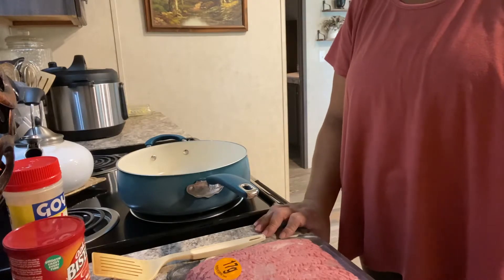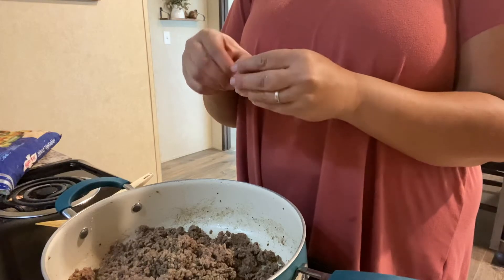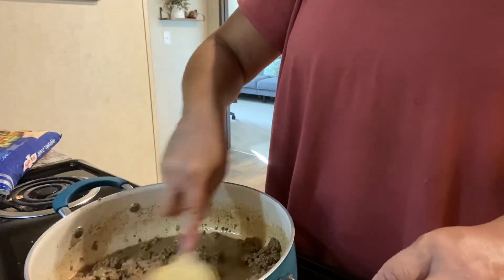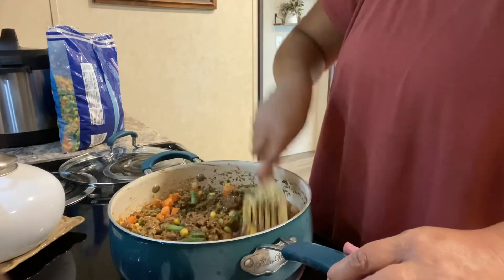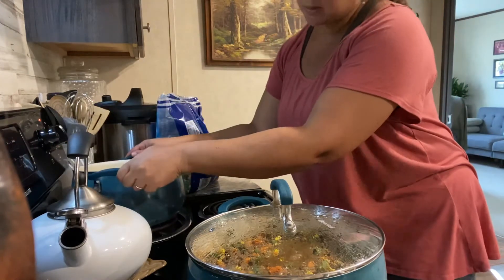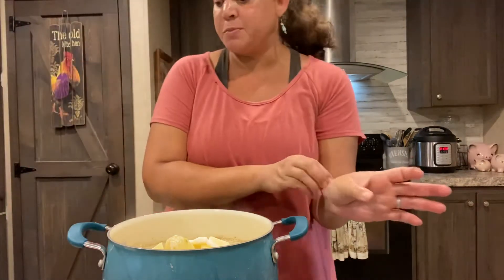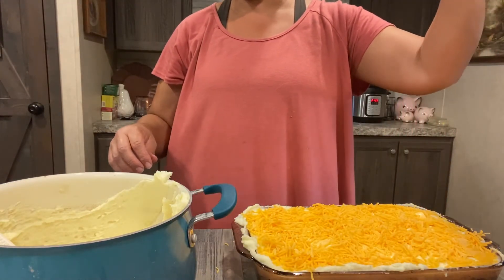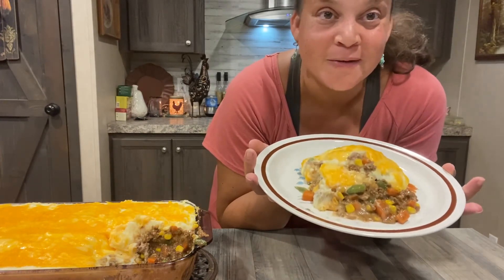Shepherd’s Pie Recipe - The Worst Video for the Best Shepherd’s Pie You’ll Ever Have 😃 👌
First of all, I'm real long winded! facts. You may have to fast forward past all my talking. 😂 Second of all, I don't really measure anything, so don't fast forward too much. Taste test your meat often; don't feel obligated to use as much salt as I do. Only use enough Adobo to satisfy YOUR salty-tooth. Enjoy!

You'll Need:
13 x 9 x 2 baking dish
2lbs ground beef
2 beef bullion cubes
2 packets of McCormick Brown Gravy
Bisto beef gravy granules
Goya Adobo seasoning (with pepper)
4 cups frozen mixed vegetables
7 medium potatoes
American cheese